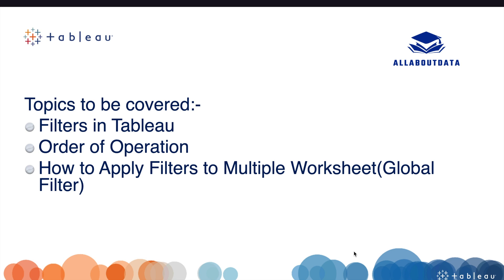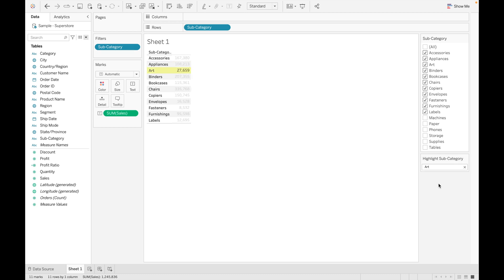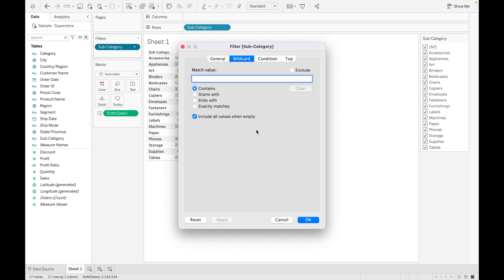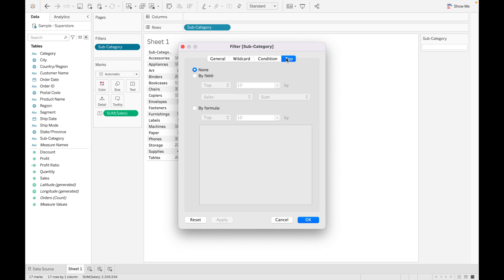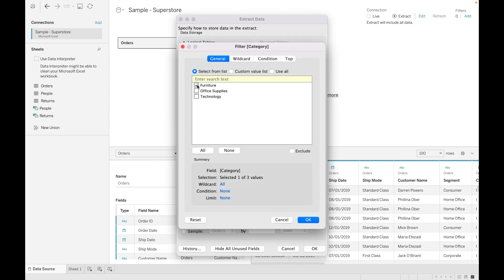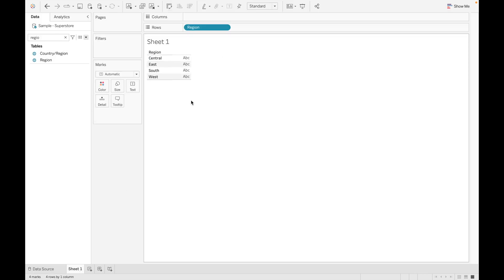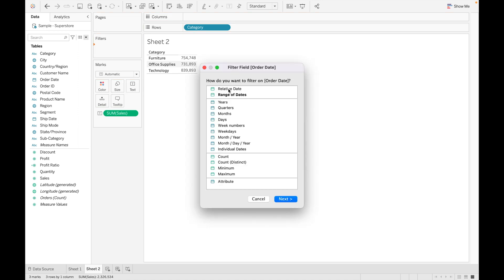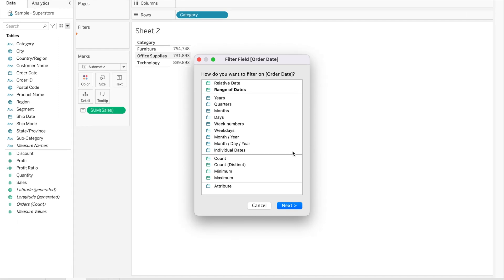Filter in Tableau | Order of Operation | How to Apply Filters to Multiple Worksheet - Video -9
This video is about to Filter in Tableau and how to use Global Filter and what is order of Operation of filter in Tableau .